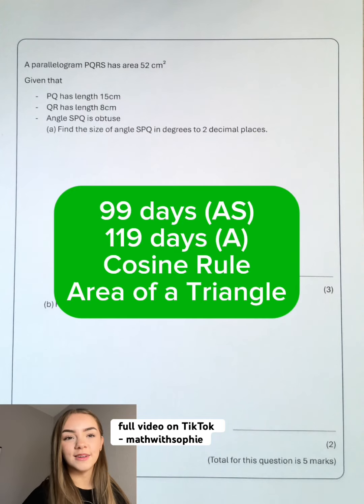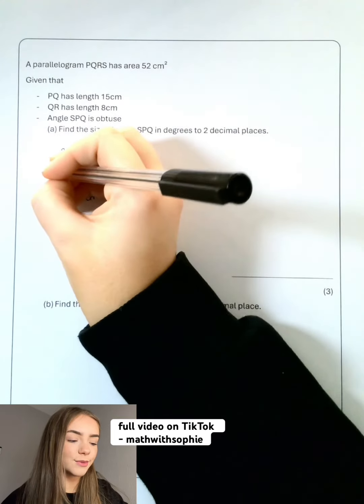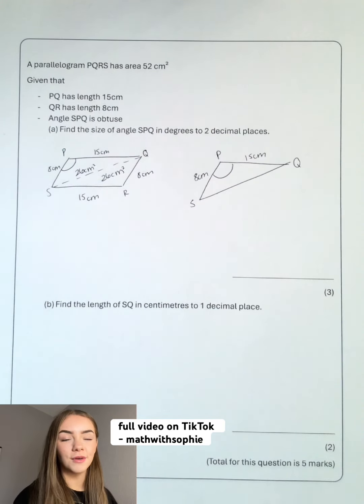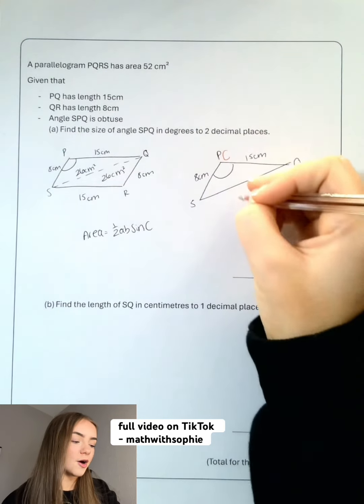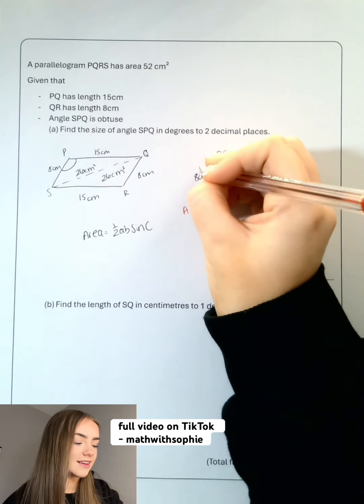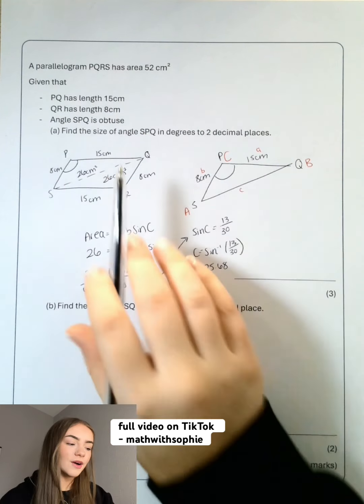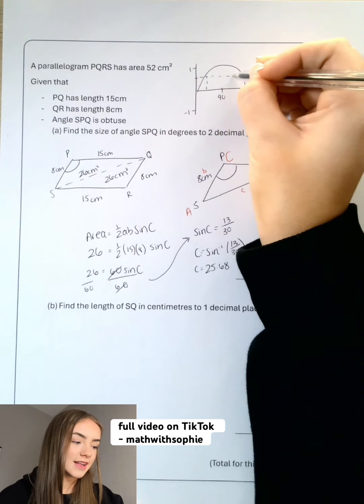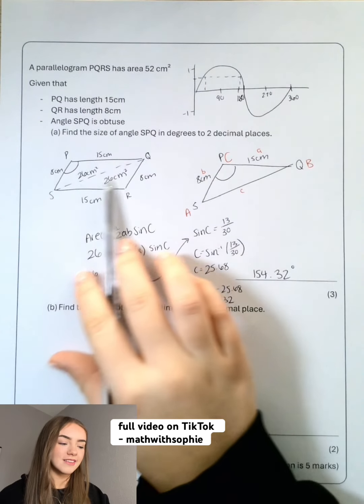120 days to go - A Level Maths - Cosine Rule / Area of a Triangle